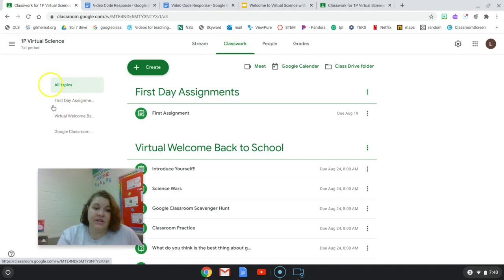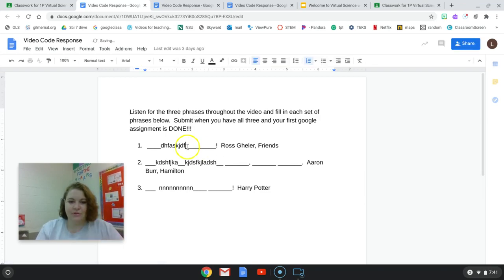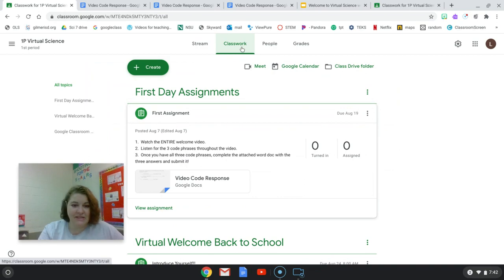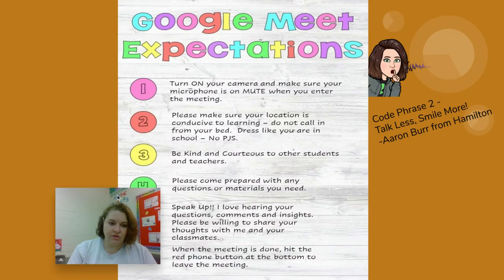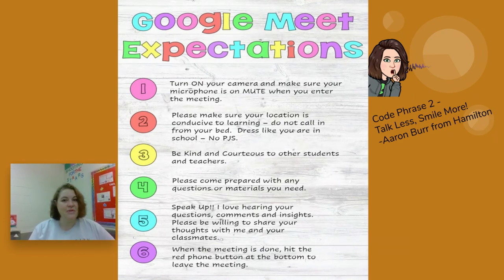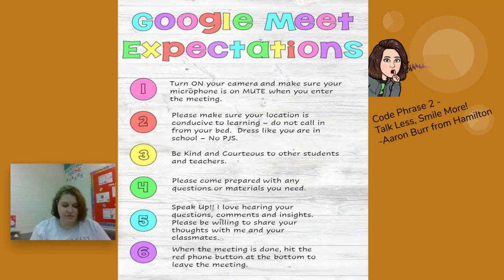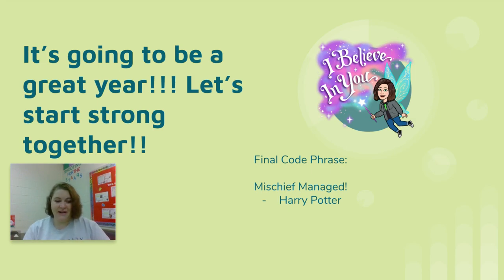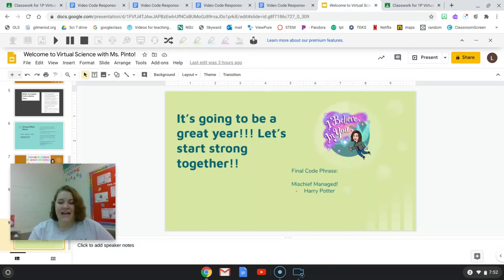Pinto Welcome to 1P Science